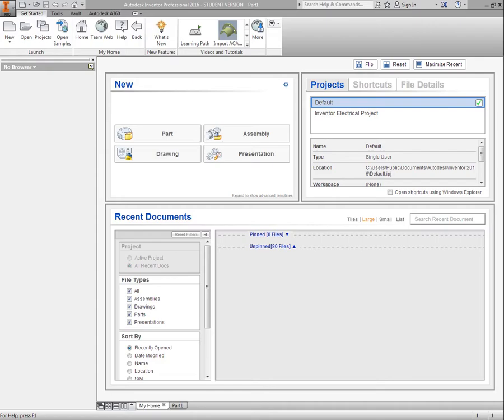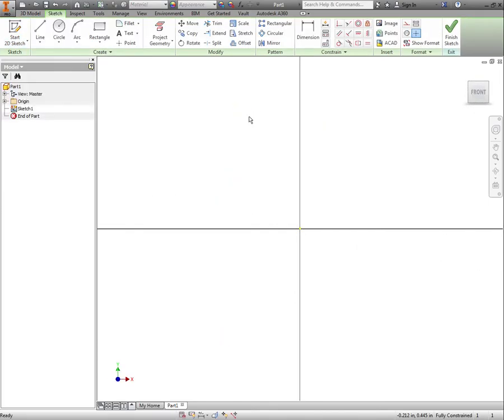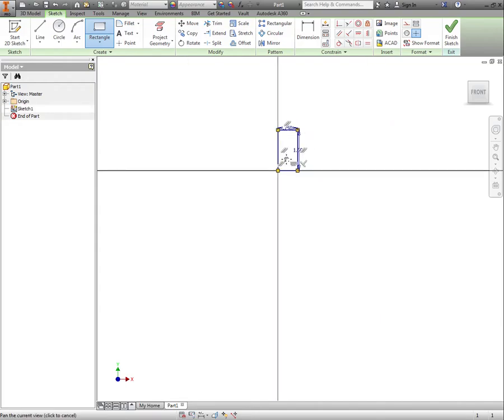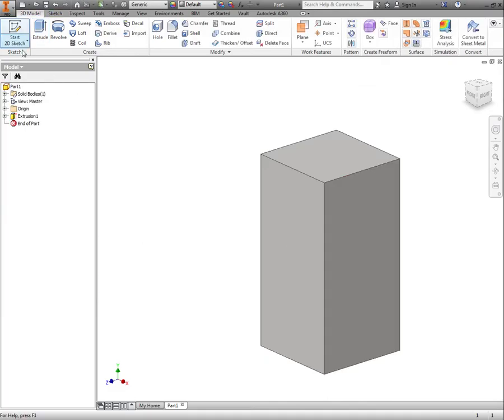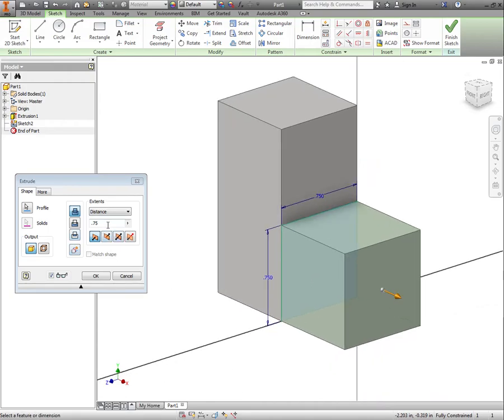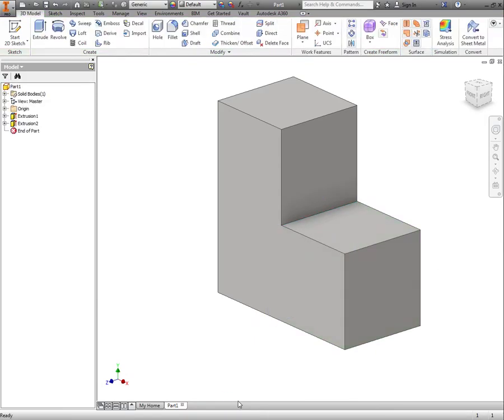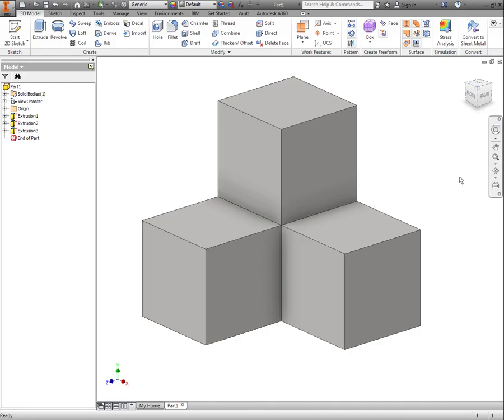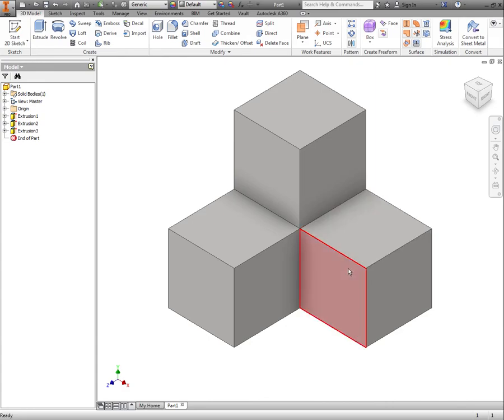Creating Parts on CAD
This is a tutorial for those that are just starting out with CAD software specifically AutoDesk Inventor.

Was this video helpful? Then please click the like button.  If you have any comments or questions please write them below.